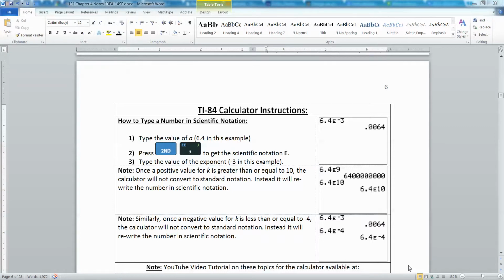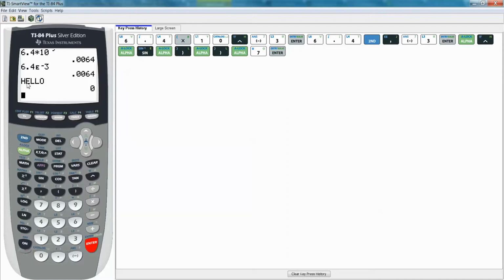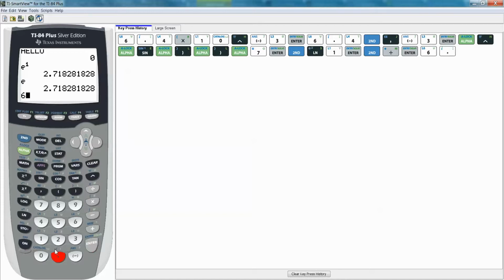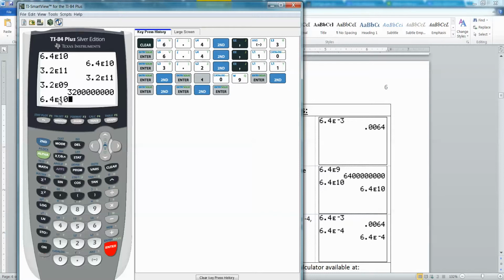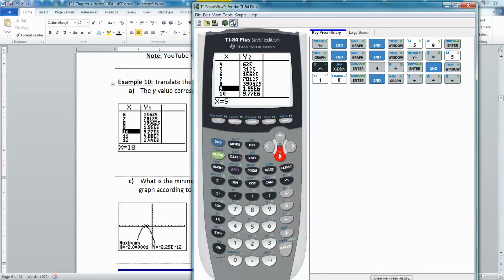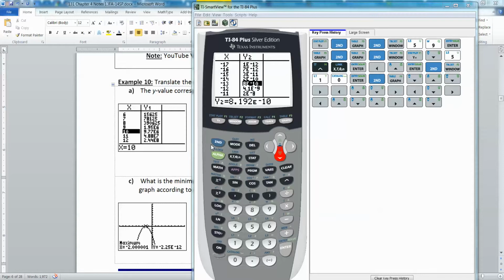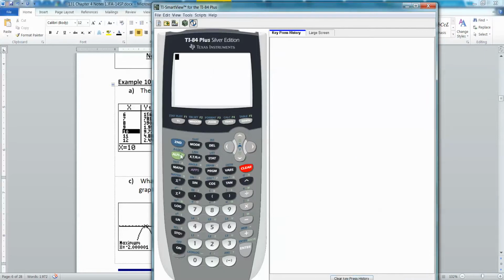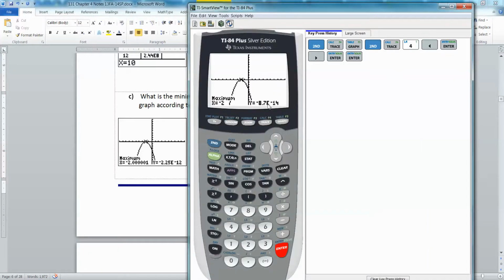TI-84 Tutorial - Math 131 - Section 4.1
Instructions for how to do the following with a TI-84 calculator:

1) Scientific notation with the calculator
2) Limitations of scientific notation on the calculator
3) Reading scientific notation in calculator outputs